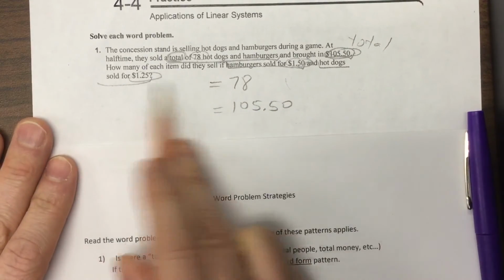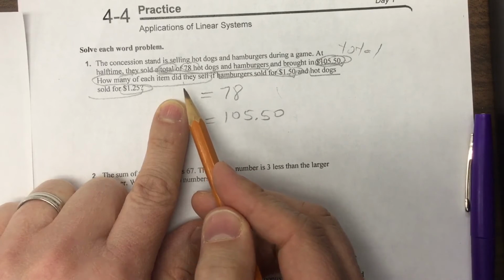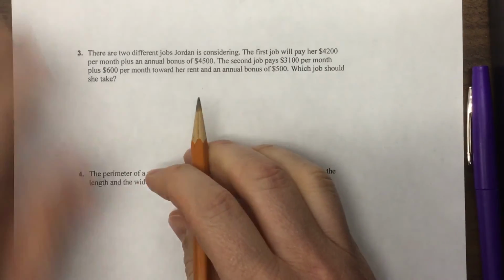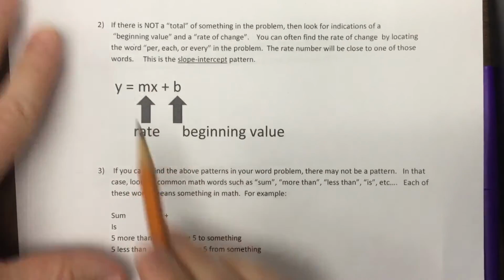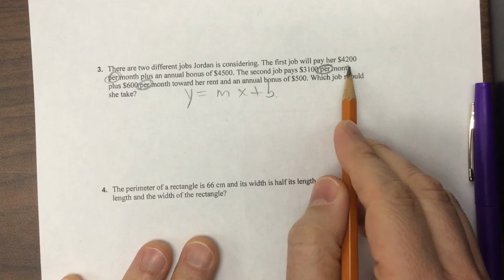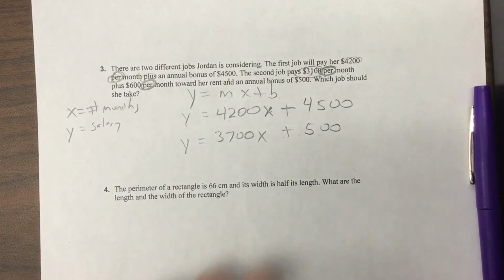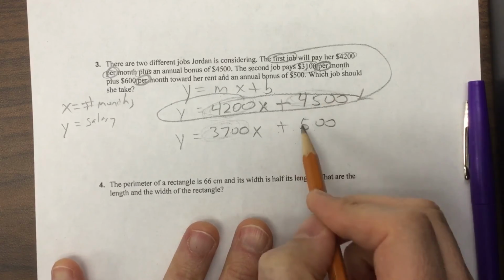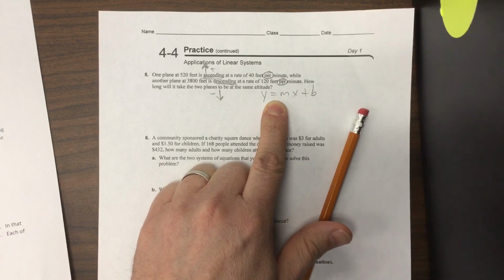4-4 Practice: Applications of Linear Systems (part 1)